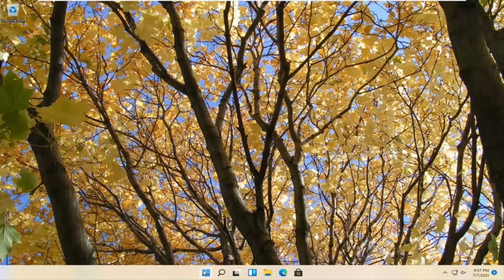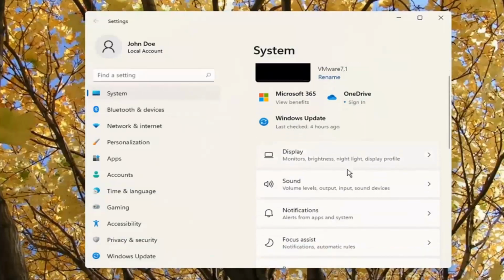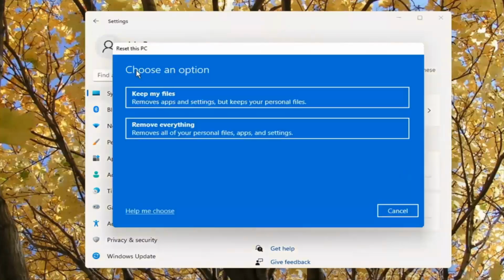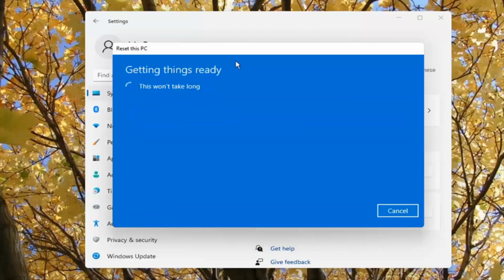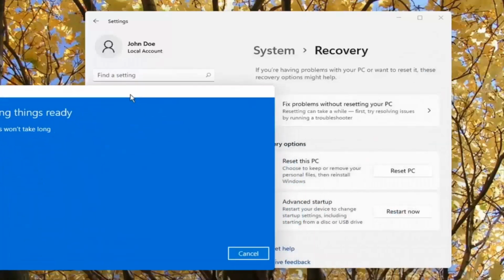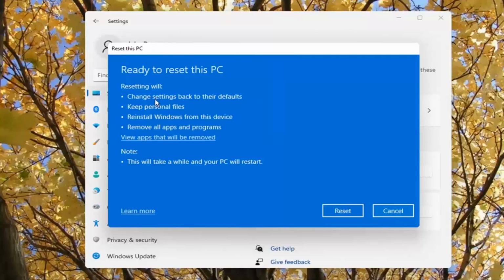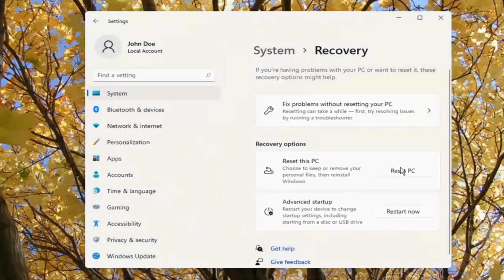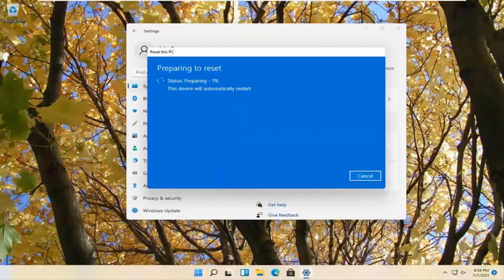How To Factory Reset Dell Precision 7680 [Walkthrough]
If you are looking for information about how to factory reset a Dell Precision 7680 laptop, this tutorial provides an overview of the system restoration process and when it may be beneficial. It is intended for users experiencing Windows issues, reduced performance, startup problems, or preparing the laptop for a different owner. The video focuses on the Dell Precision 7680 factory reset topic while explaining the purpose and advantages of restoring the operating system. It is a useful resource for anyone interested in Dell workstation recovery, Windows restoration, and professional laptop maintenance.

This video covers the Dell Precision 7680 factory reset topic without detailing the restoration procedure, making it valuable for users researching recovery options and system restoration. It discusses common situations where restoring a Dell workstation may help improve reliability, address software-related concerns, or prepare the device for a fresh start. The content is suitable for users seeking a better understanding of Dell recovery features and Windows reset options. Whether you are maintaining your professional laptop or exploring system recovery solutions, this tutorial provides informative guidance about Dell Precision 7680 restoration and recovery.